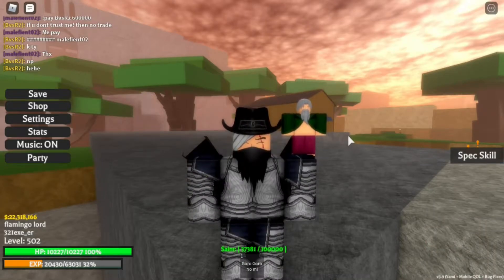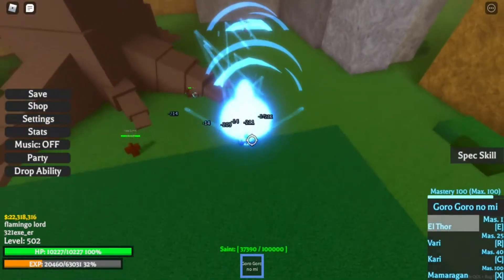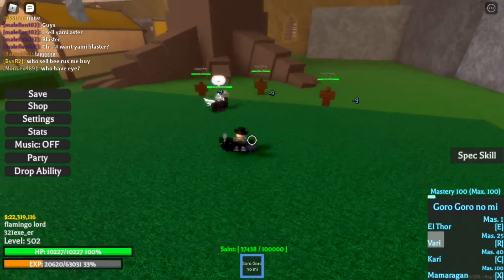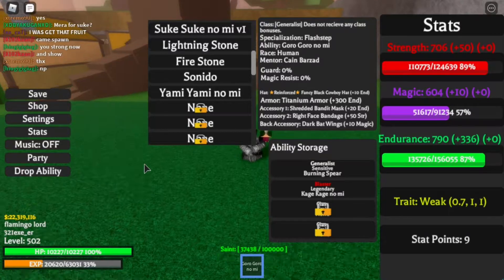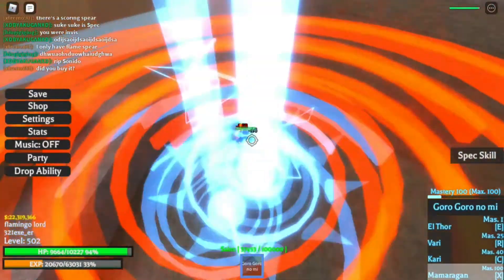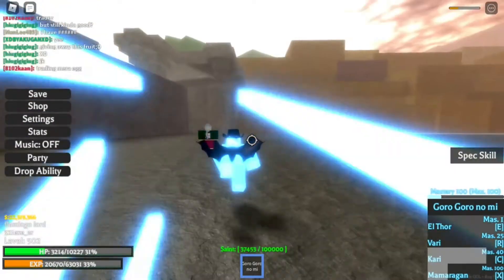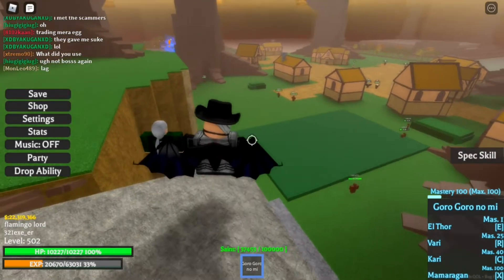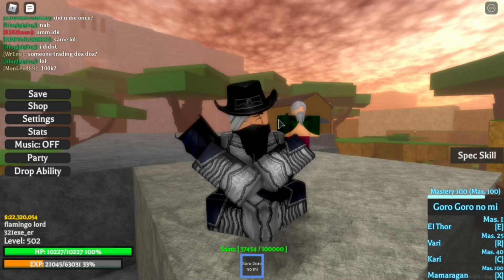Goro Goro no mi | Roblox Project XL